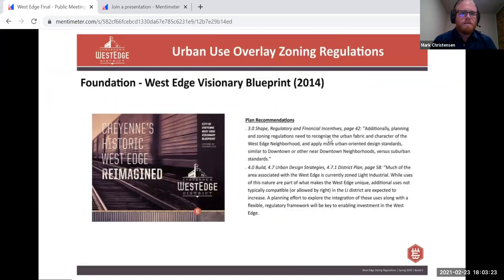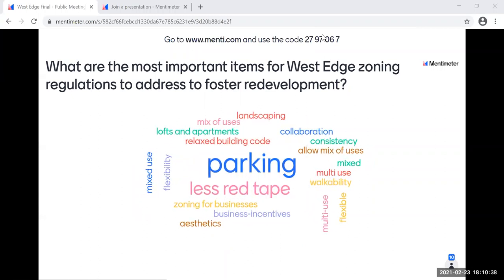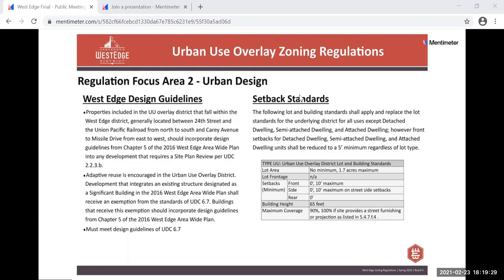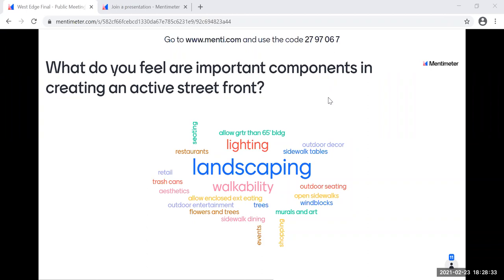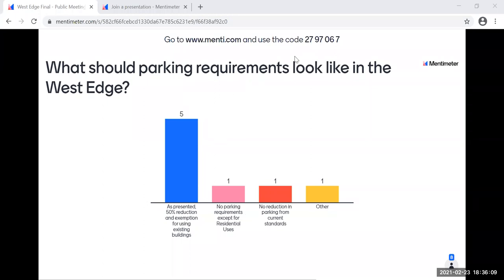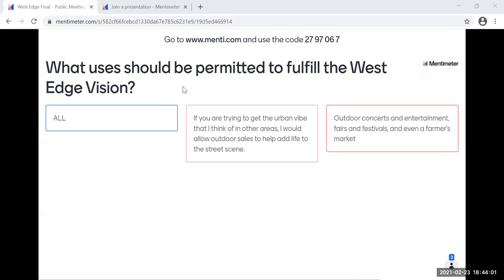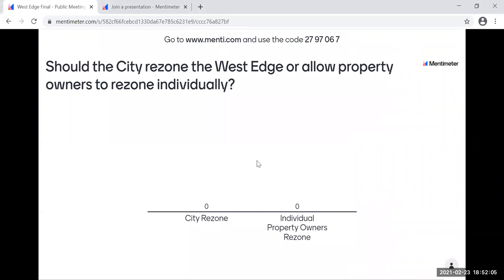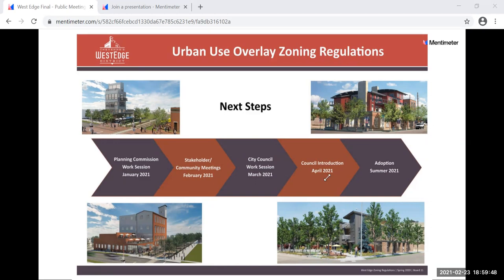West Edge Zoning Workshop